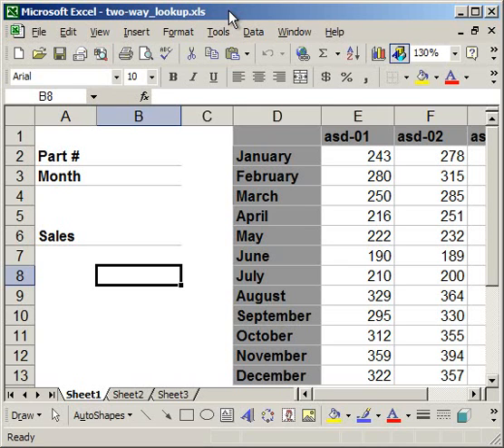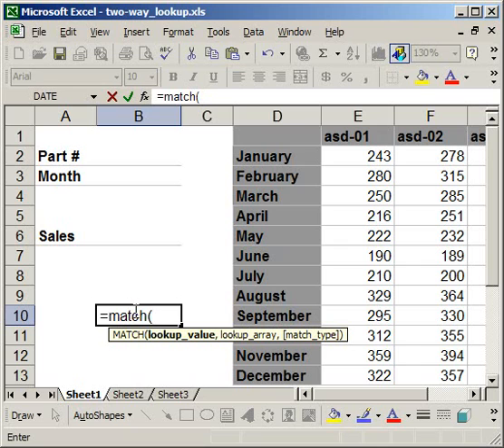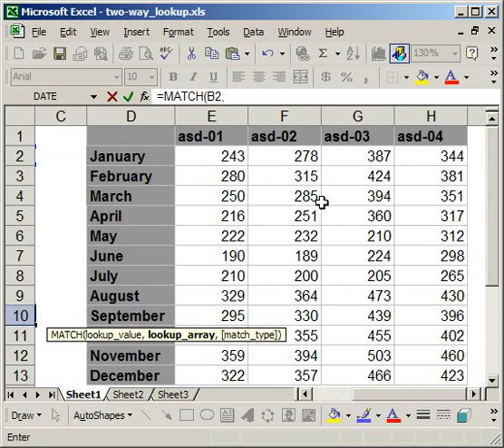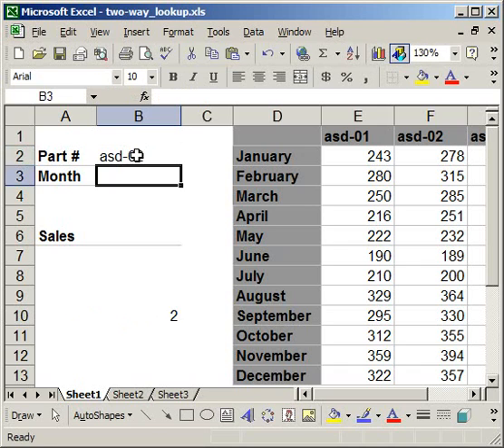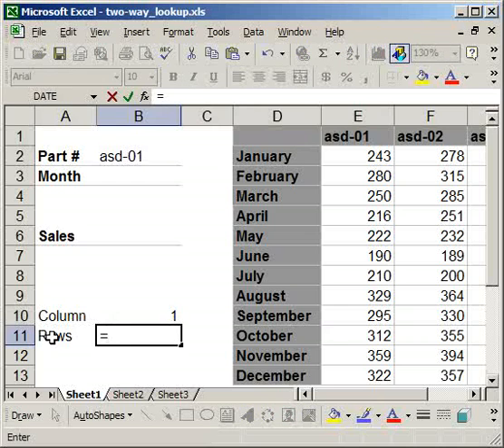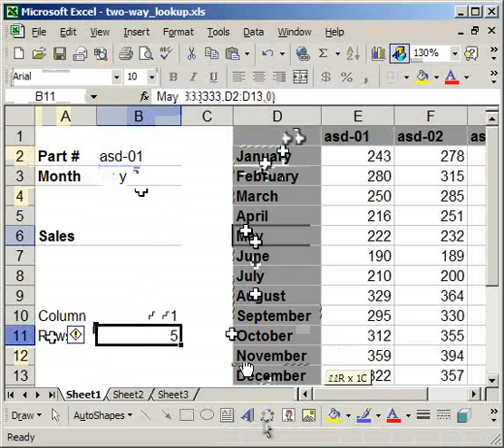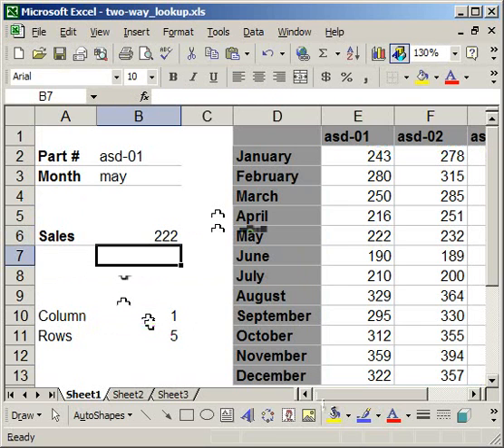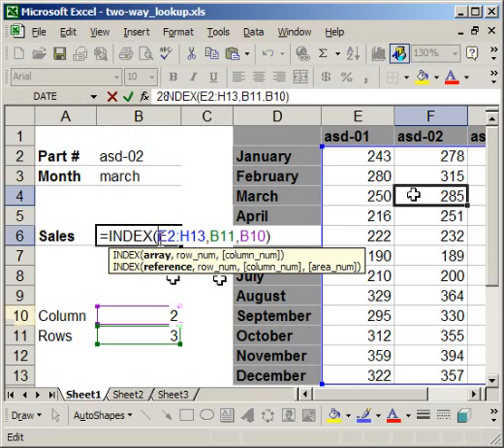Match() and Index() Functions in Excel - Thorough Explanation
How to use the Match() and Index() Functions in Excel.  This is a walkthrough thorough explanation of what the Match() and Index() functions are and how to use them.  This teaches you how to use two functions to lookup data in excel.

This is a great tutorial for someone who does not know what these functions are or exactly how to use these functions.